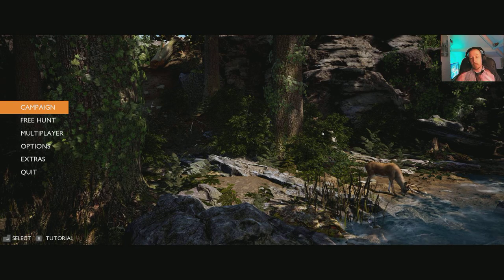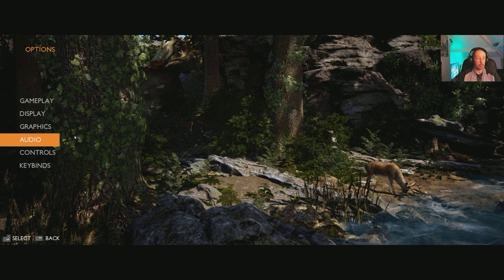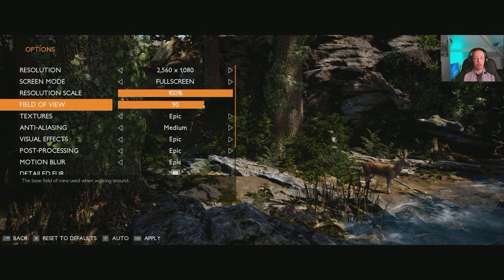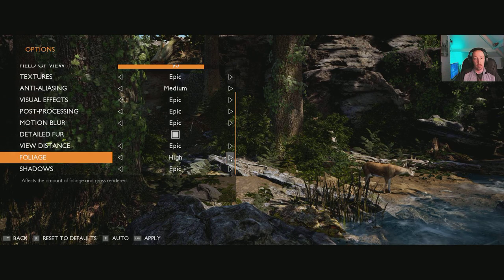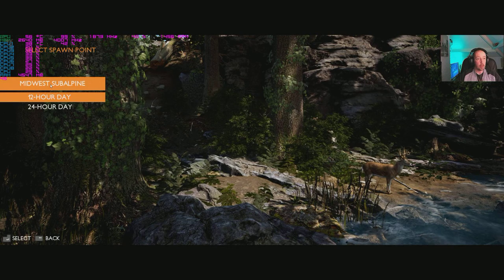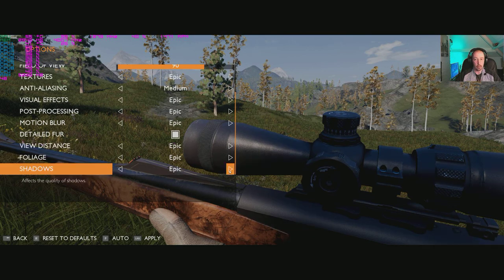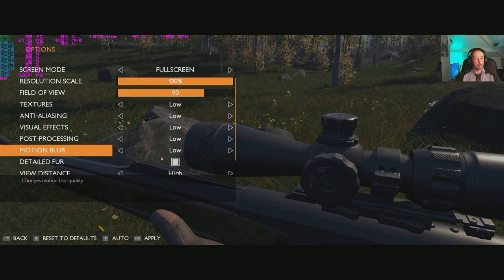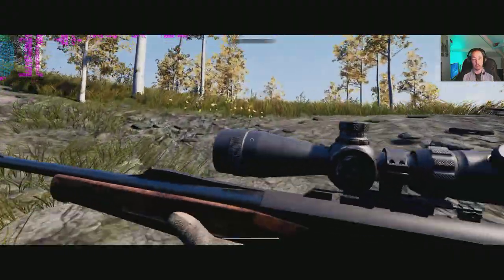Hunting simulator 21:9 PC setting/options/graphics walkthrough & test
In this video I try and show all the options the game offers and test the graphics options in game while running MSI Afterburner showing full readouts.
With a bit of luck this video may help you decide if your PC can run the game well or not.
Full test pc spec in the video.